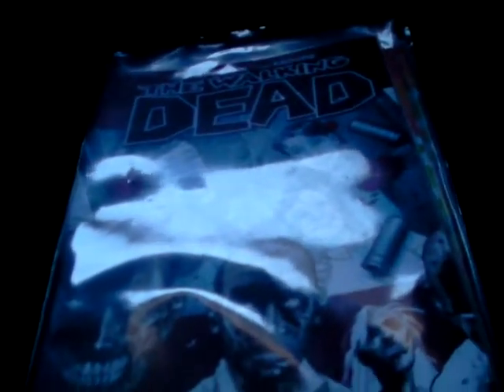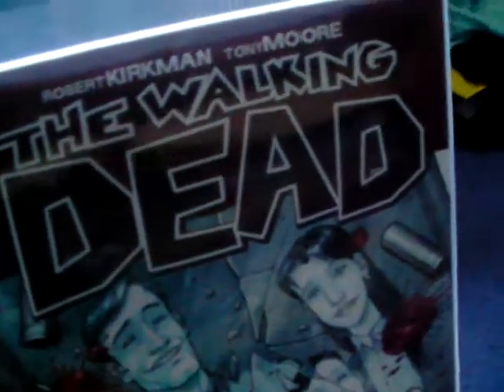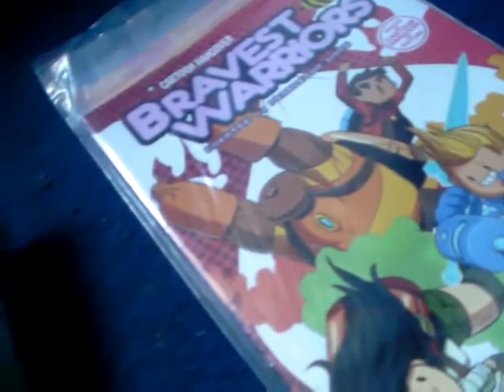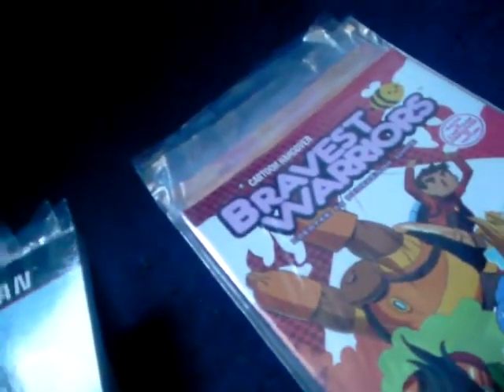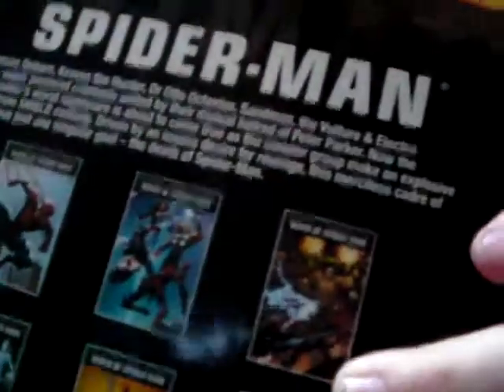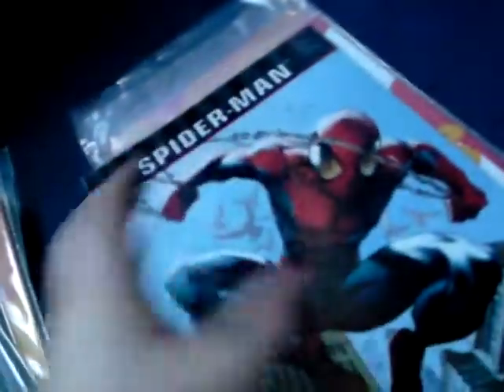graphic novel collection part 2